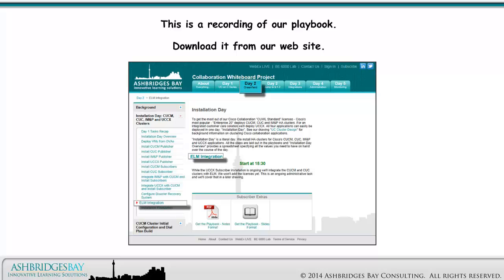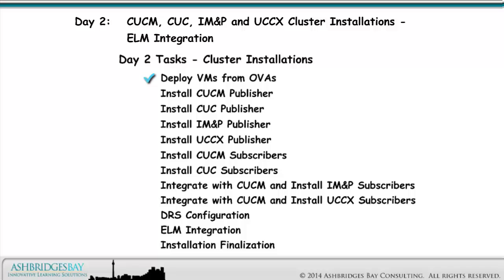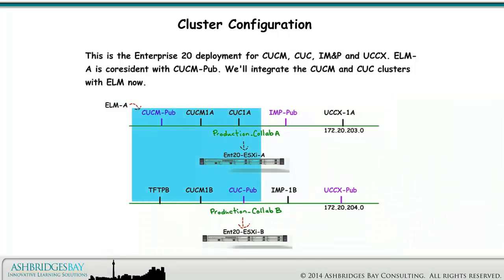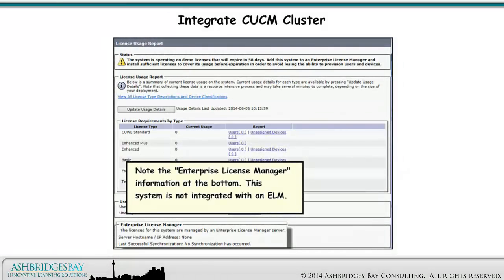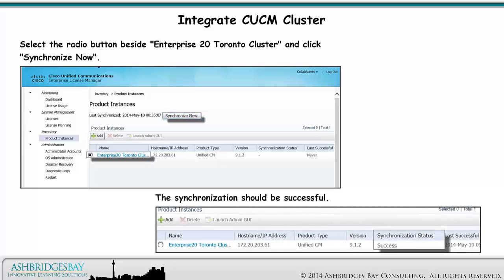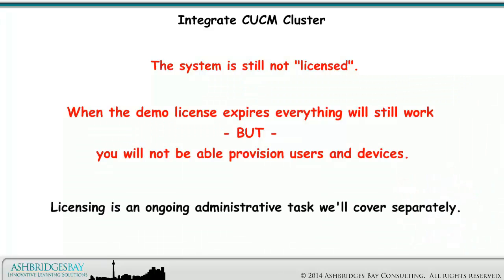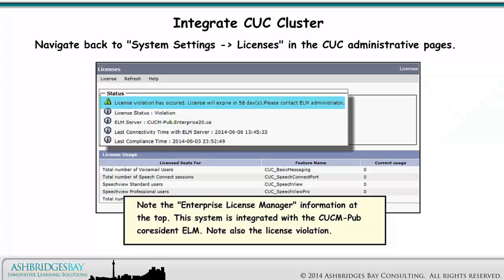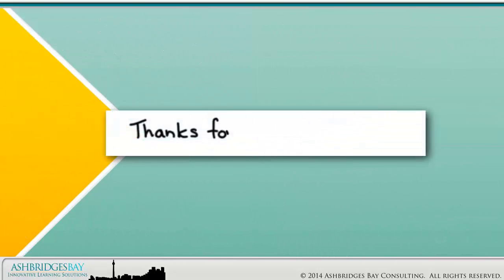Day 2: CUCM, CUC, IM&P and UCCX Cluster Installations - ELM Integration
To get the most out of our Cisco Collaboration "CUWL Standard" licenses "Enterprise 20" deploys CUCM, CUC and IM&P HA clusters. For an integrated customer care solution we'll deploy UCCX. All four applications can easily be deployed in one day: this drawing looks at ELM integration of the CUCM and CUC clusters.